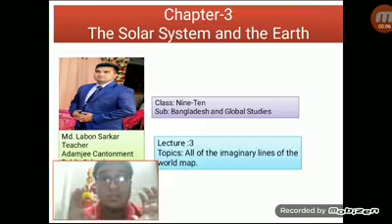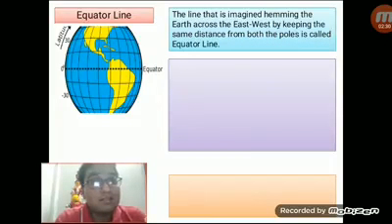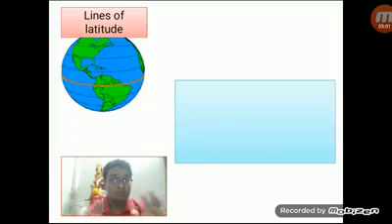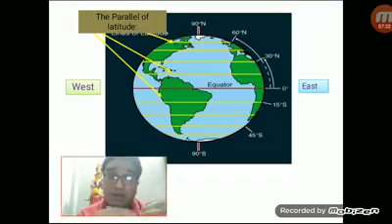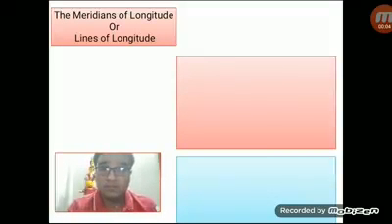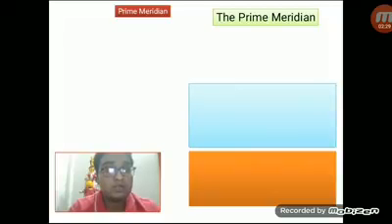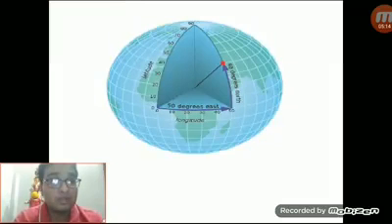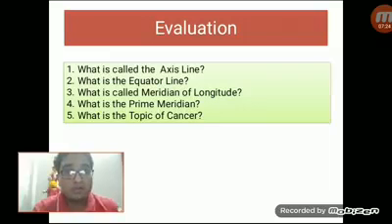May 6, 2020